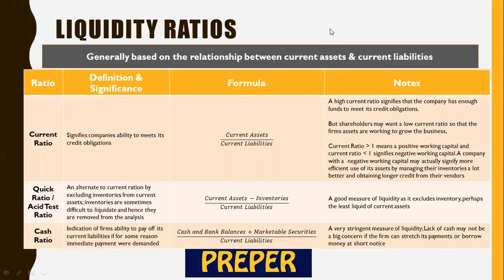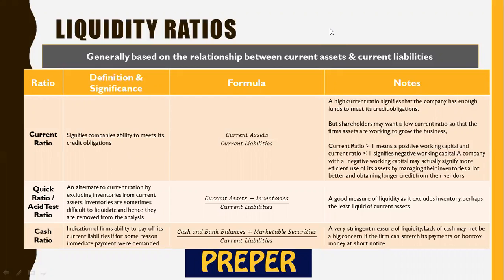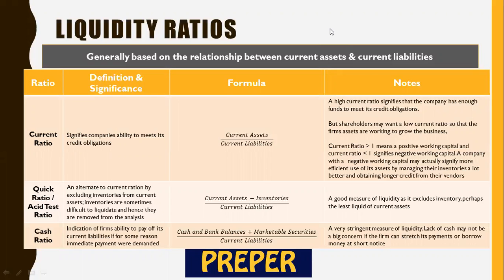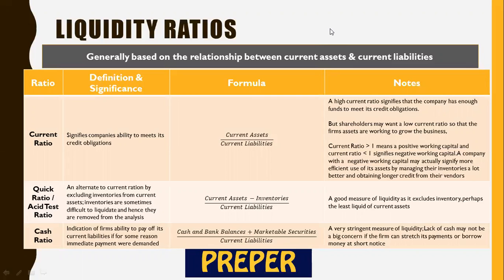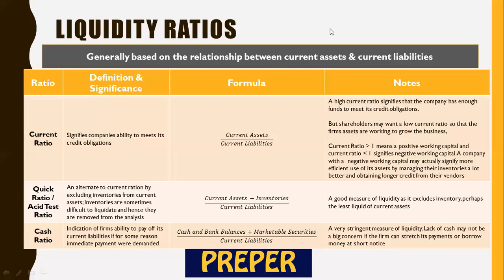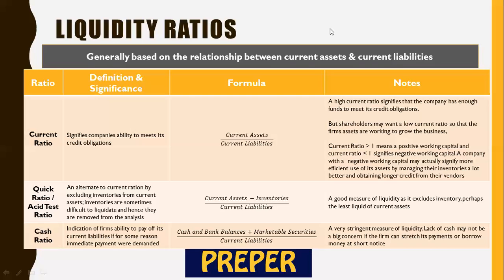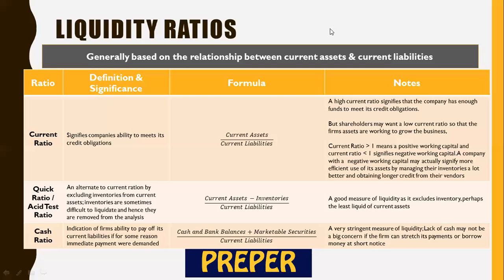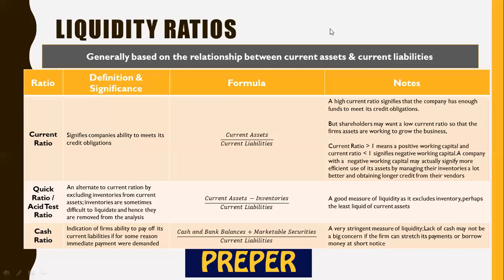Liquidity Ratios for RBI grade B exam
Concepts of Liquidity Ratios which are asked in RBI grade B exams. The entire balance sheet and ratio topic is covered through videos in our Numerical course at preper.learnyst.com